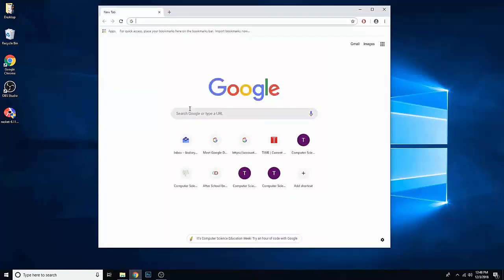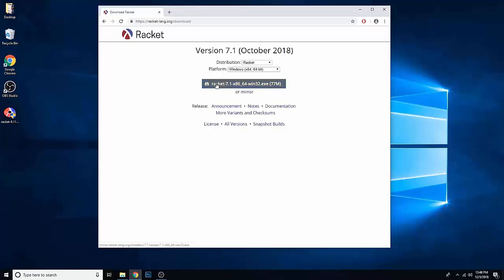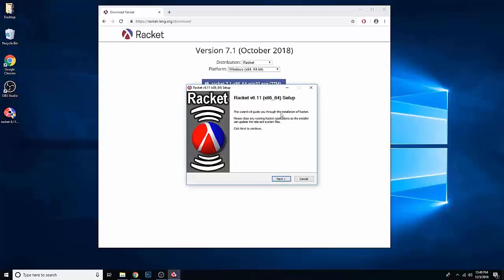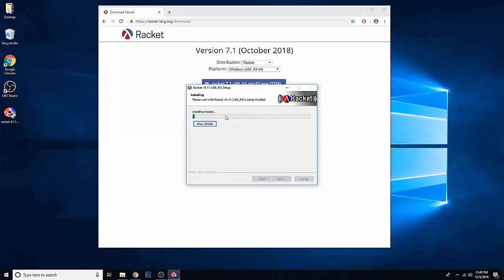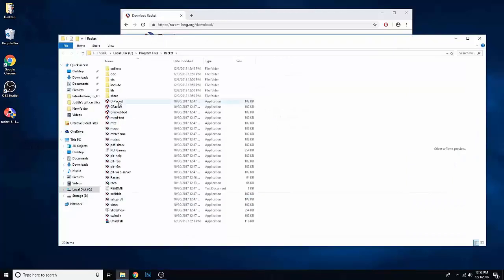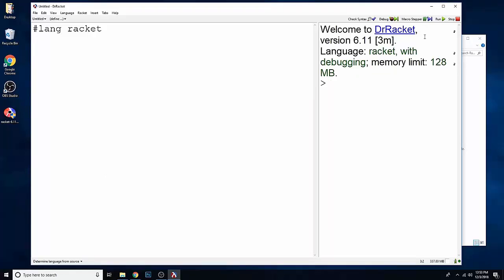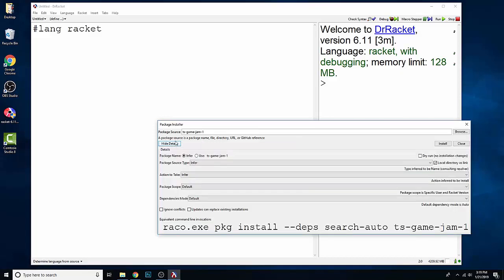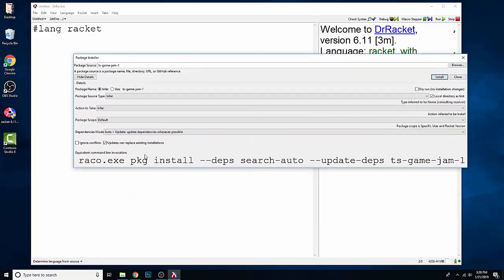Dr. Racket Installation Tutorial